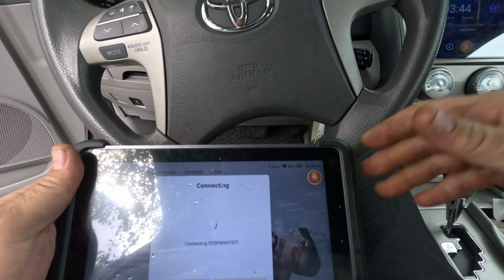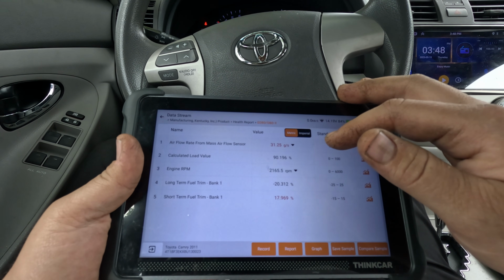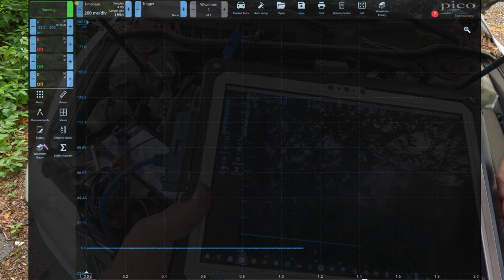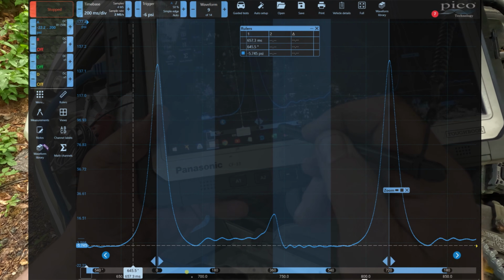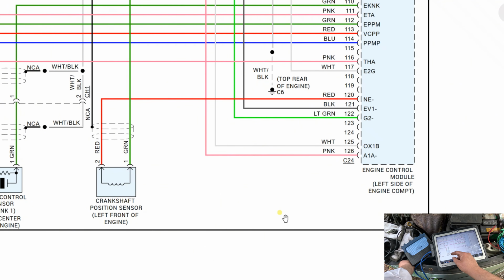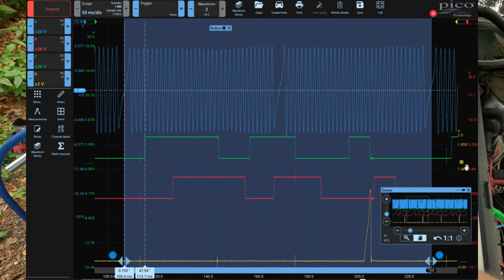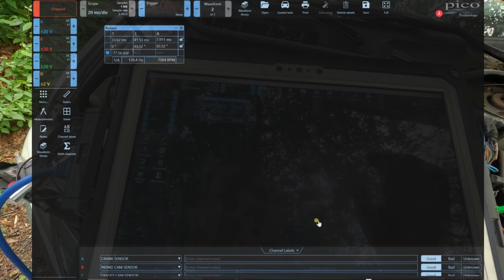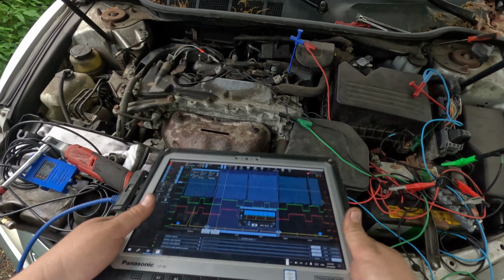2011 Toyota Camry - Running Rich! Another Bad MAF???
We have here a 2011 Toyota Camry that is running rich! It has a code for the MAF sensor P0101 and for running Rich P0172. Enjoy!

Tools in this video
ThinkScan 689BT
Makita 1/4" sockets
Millwaukee Utility Knife